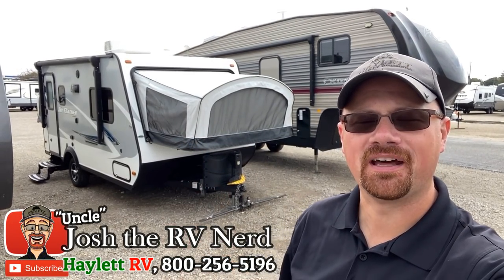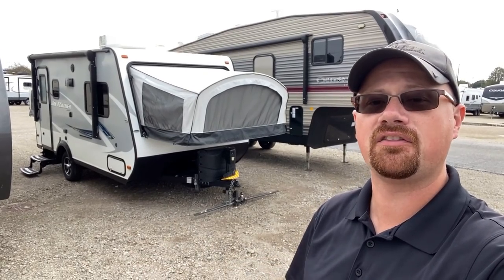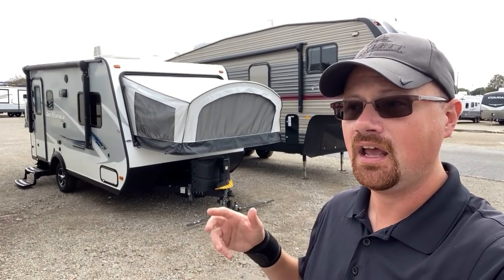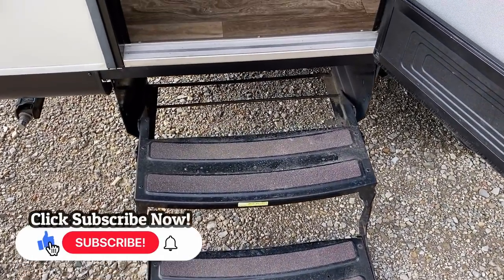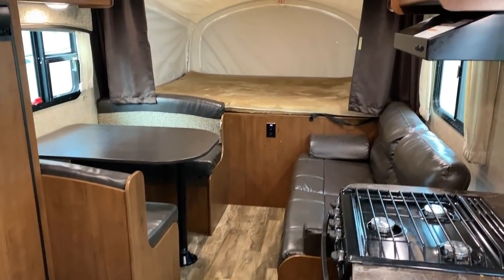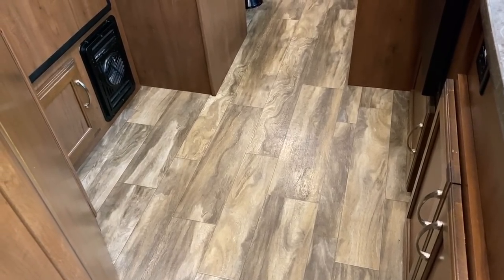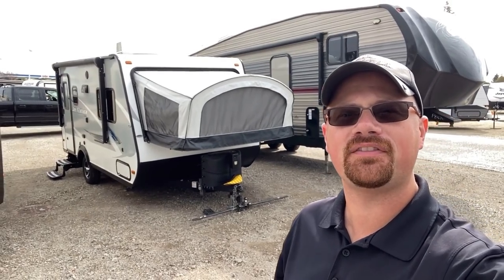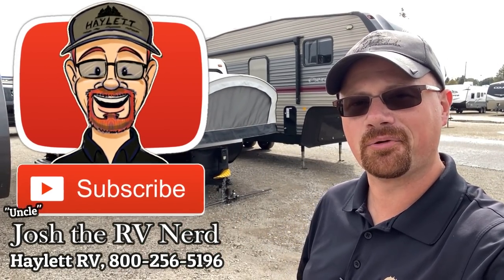Something Weird in this 2017 Jay Feather X17Z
2017 Jayco RV Jay Feather X17Z Used Hybrid Ultralite Travel Trailer

2017 Jayco RV Jay Feather X17Z Travel Trailer Specs
Empty 3,085
Cargo 415lbs
Max 3,500lbs
Hitch 400 lbs.
Length 18'7"
Width 8'0"
Height 10'1"
Ceiling 6'6"